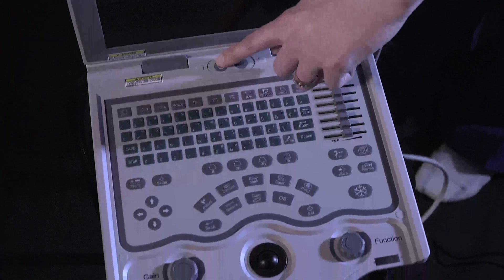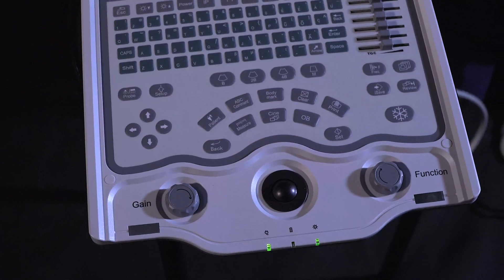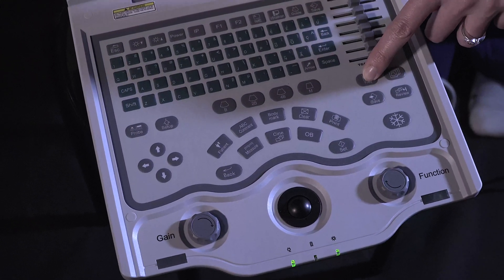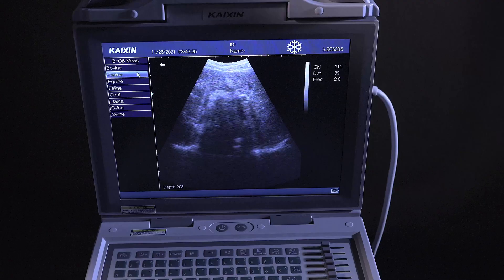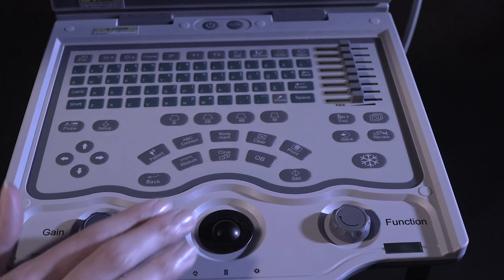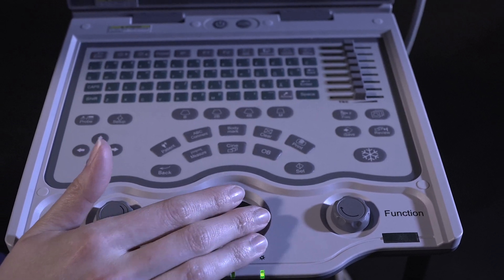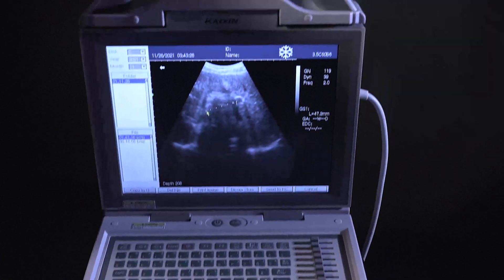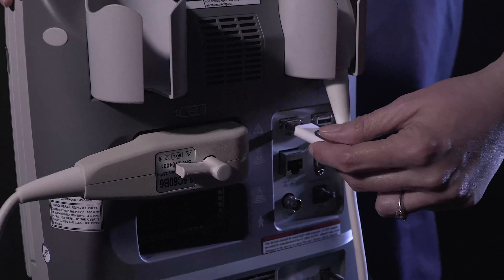KX5600 ultrasound machine for beginners: the main controls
This video shows the location of the main controls on the KX5600 and KX5600v ultrasound machines.

We can deliver to and train you, anywhere in the world.